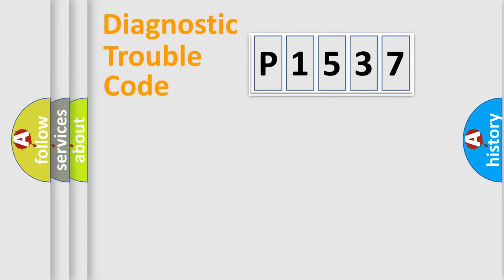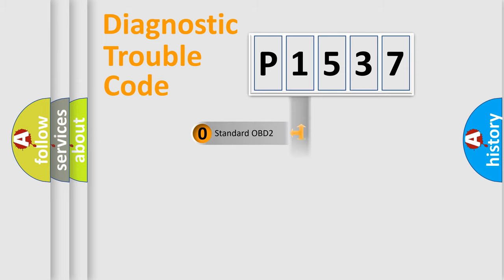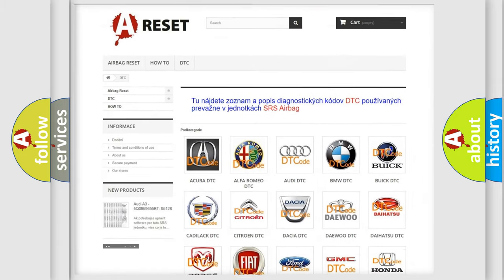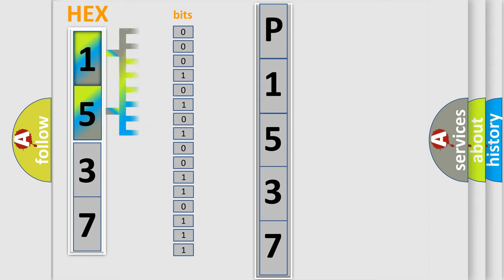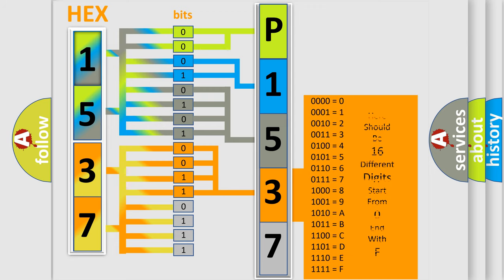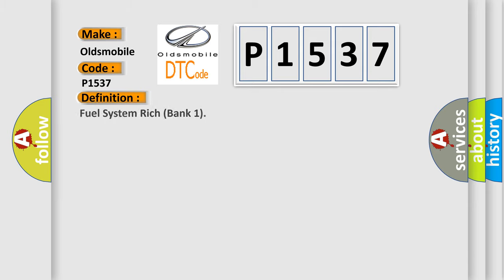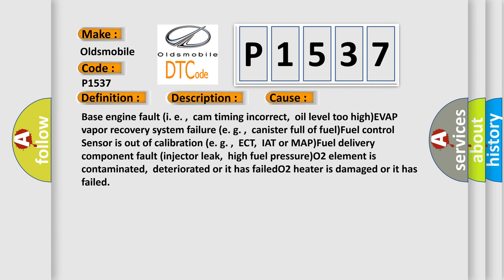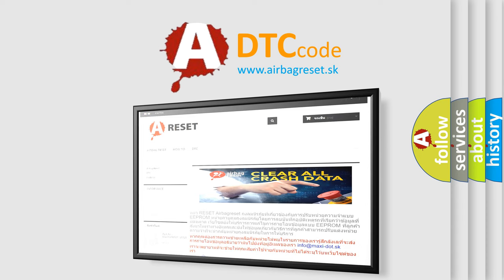DTC Oldsmobile P1537 Short Explanation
Contents:
0:21 Basic DTC analysis according to OBD2 protocol standard.
1:48 Insight into programming
2:58 A diagnostically understandable description of the Diagnostic Trouble Code
3:05 Basic error definition

Make:
Oldsmobile
Code:
P1537
Definition:
Fuel System Rich (Bank 1)
Description:
Engine running in closed loop;IAT Sensor signal over 20ºF;altitude below 8,000 feet,and the PCM detected too large an amount of Fuel Trim correction due to a rich A or F condition.